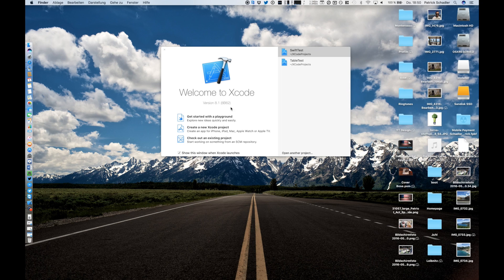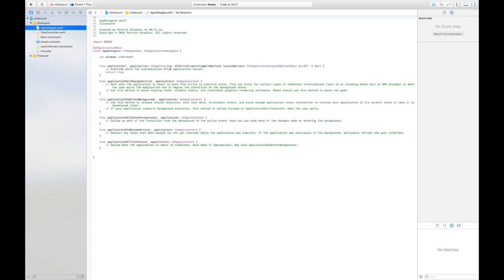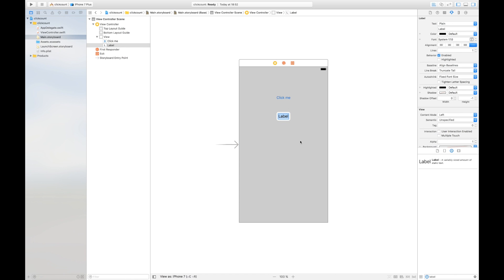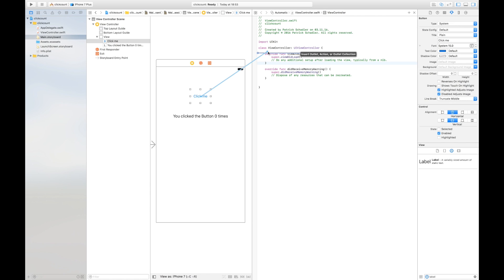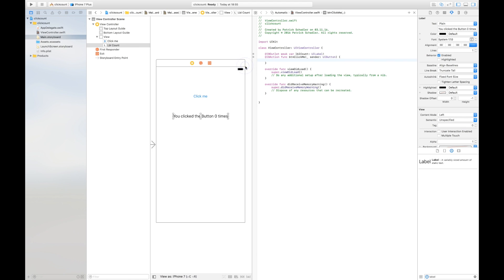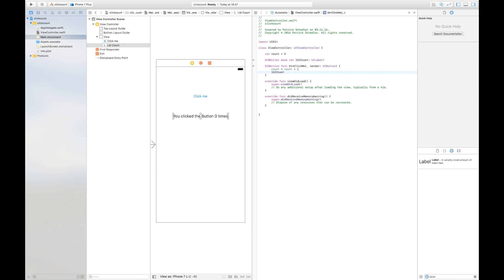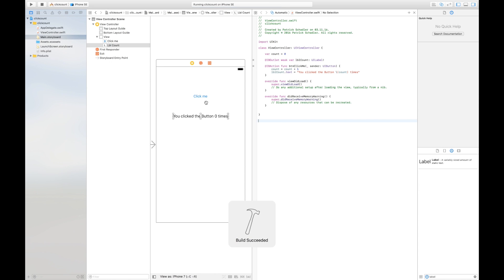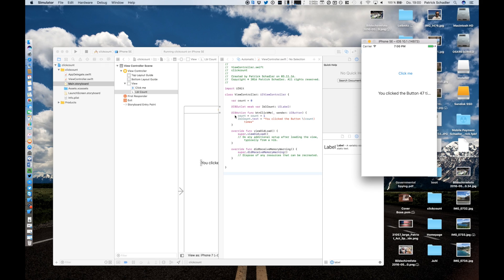How-To Write iOS Application with Swift #1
In Todays How-To Video I show you how to write a simple iOS Application with Swift and Xcode.

If you have any questions or wishes for future videos please let me know.